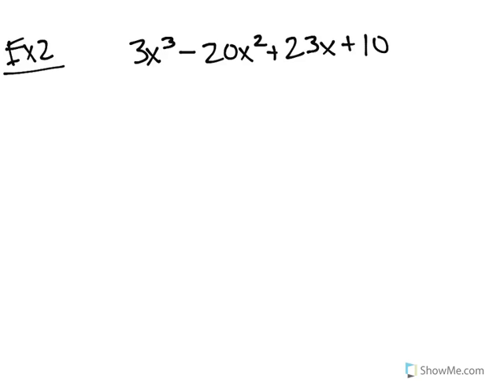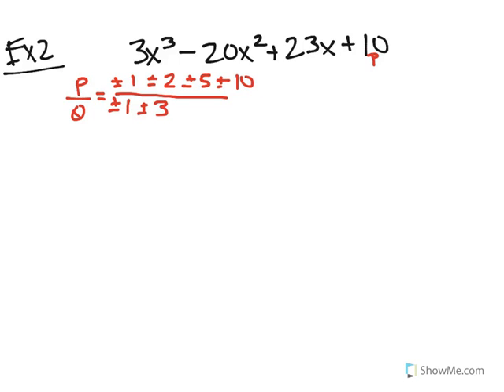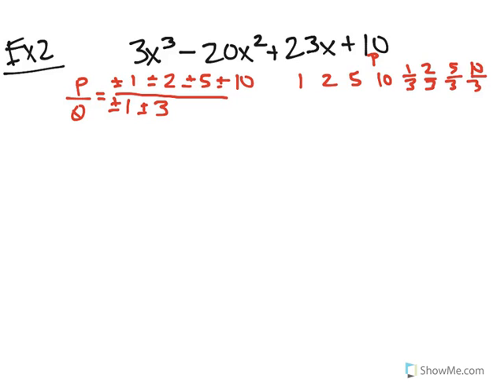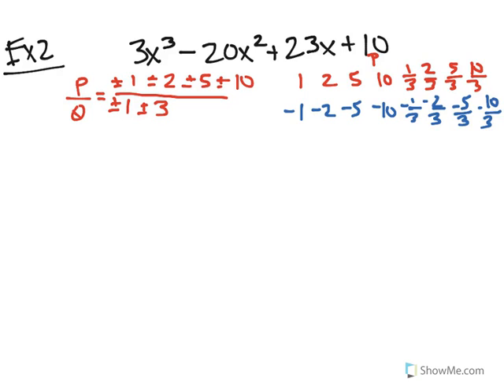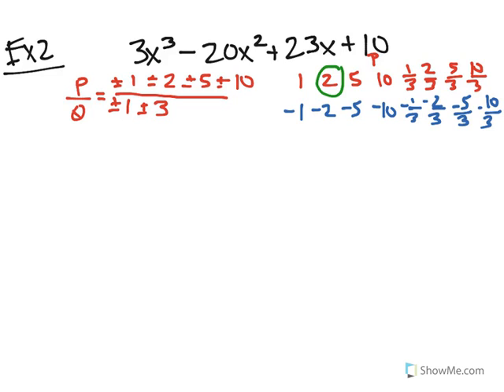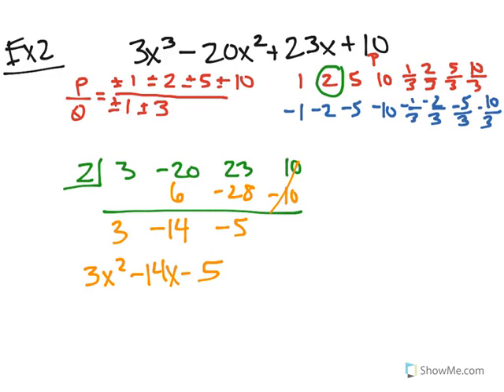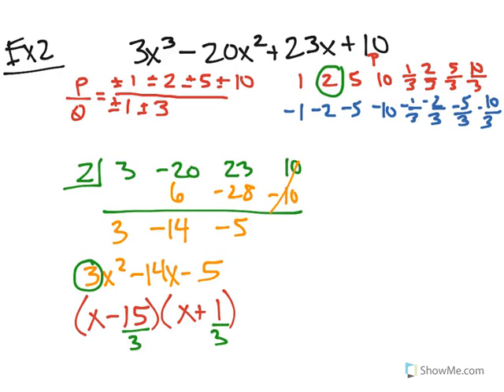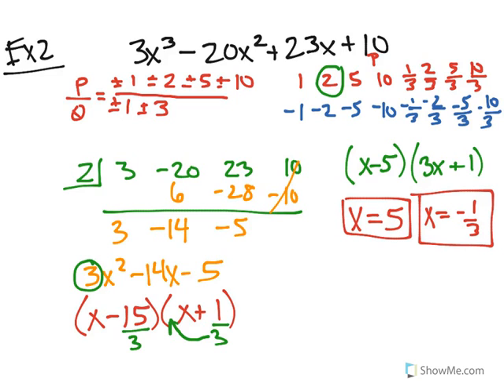Section 2 5 Ex 2 Rational Zeros with Fractions